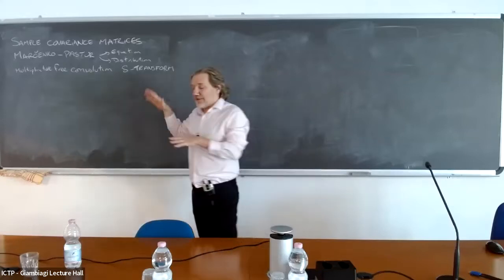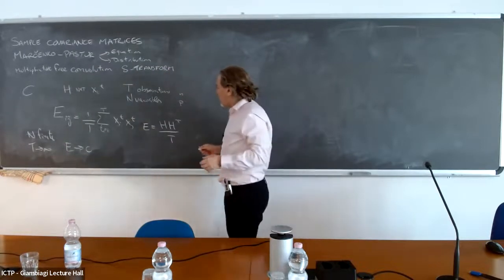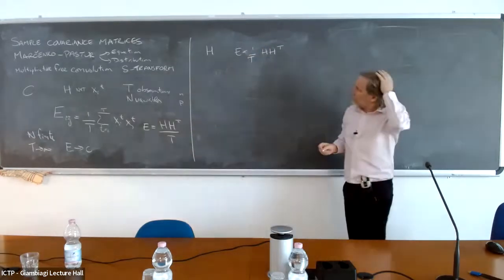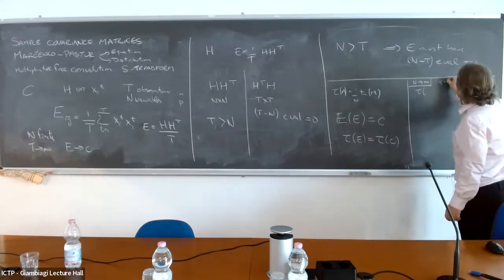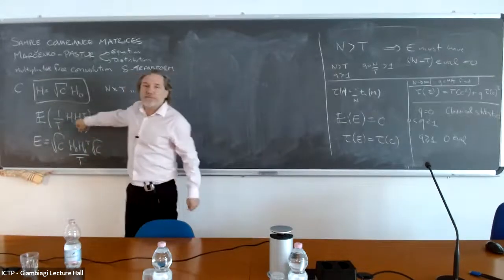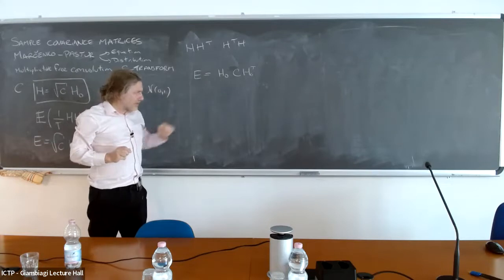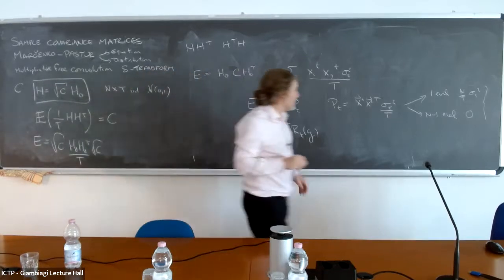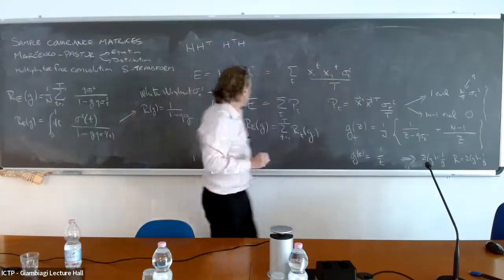Rank-1 deformation (1): eigenvalue and eigenvector, fluctuations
Speaker: Marc POTTERS (Capital Fund Management, France)
2022_05_16-10_40-smr3703.mp4